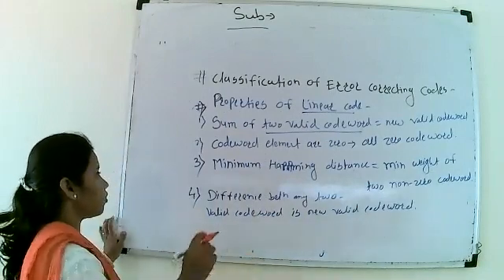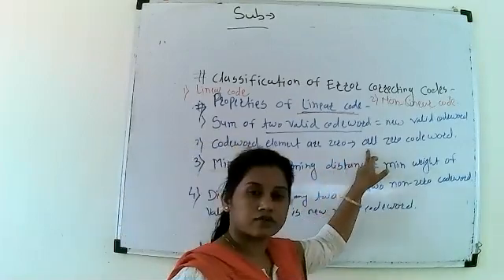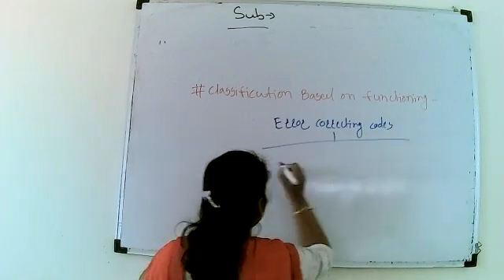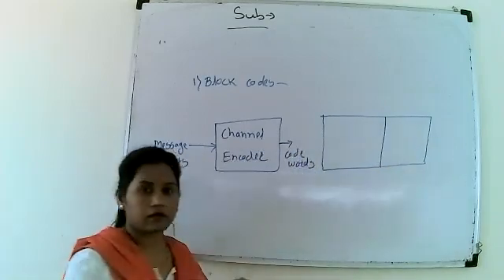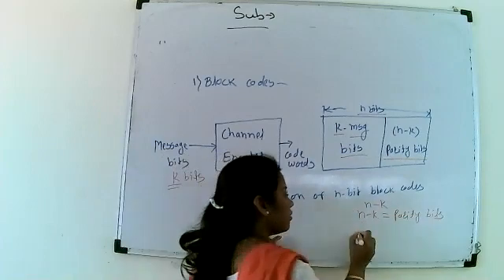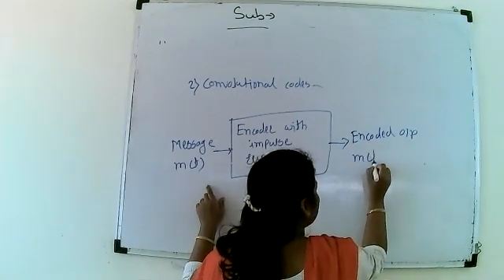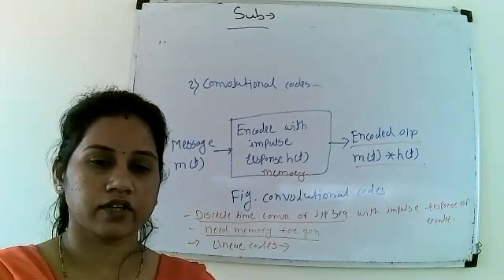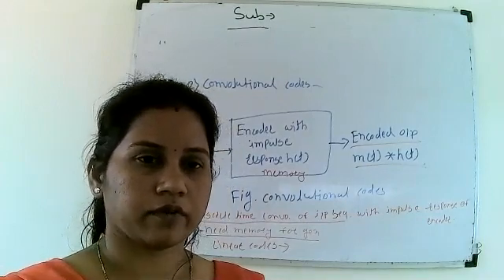ATCFOEM_E&TC _TE_ITCCN UNIT II_LINEAR BLOCK CODES_CLASSIFICATION OF ERROR CORRECTING CODES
E&TC _TE_ITCCN UNIT II_LINEAR BLOCK CODES_CLASSIFICATION OF ERROR CORRECTING CODES BY PROF. GUND PUJARI P S